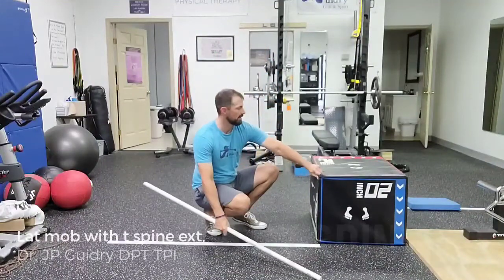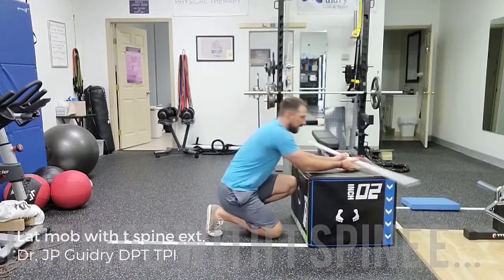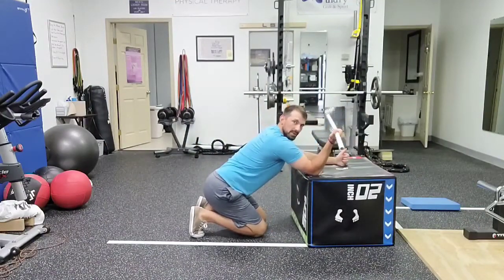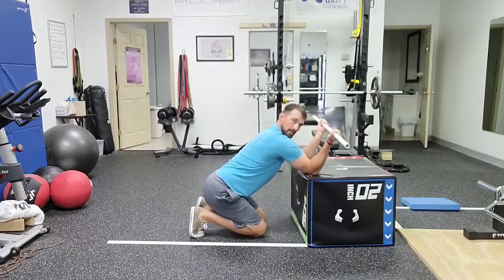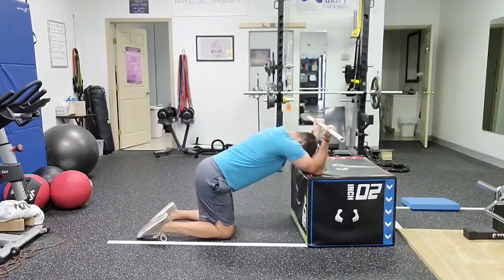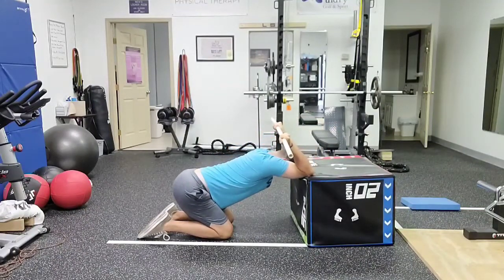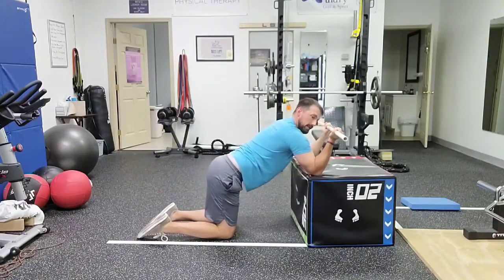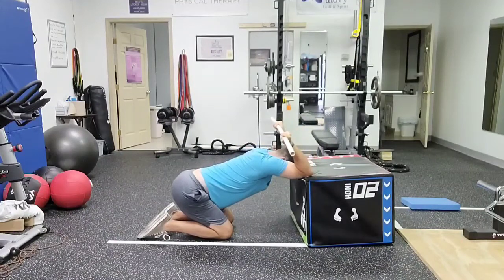Lat mob with thoracic spine extension Exercise